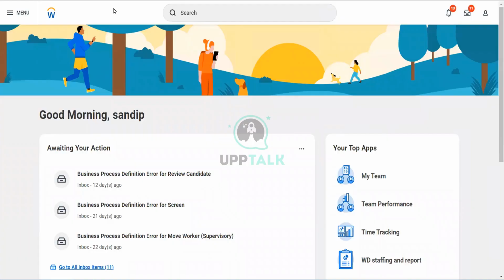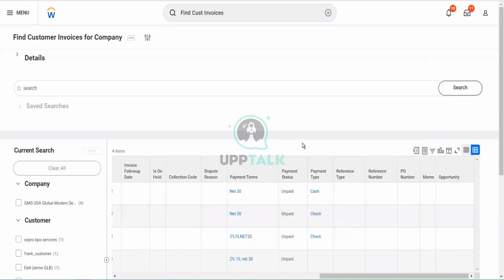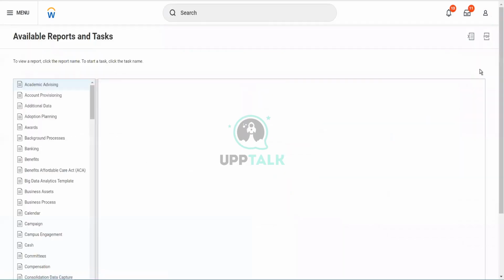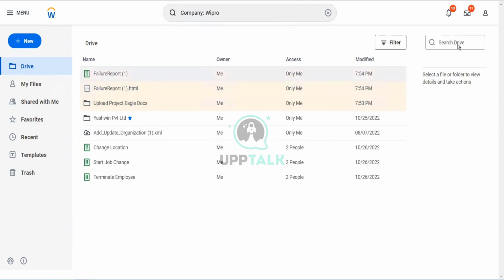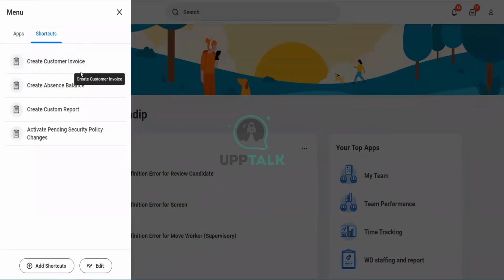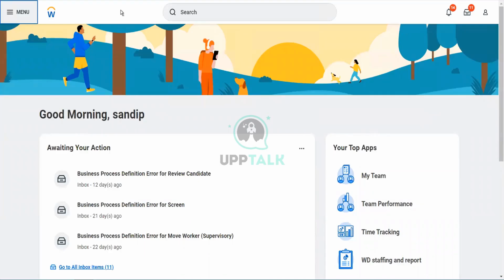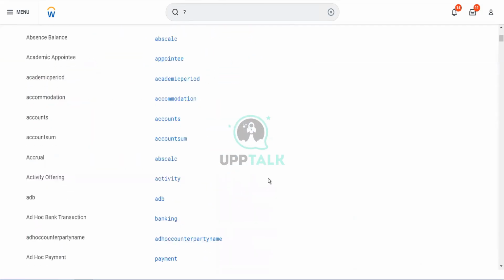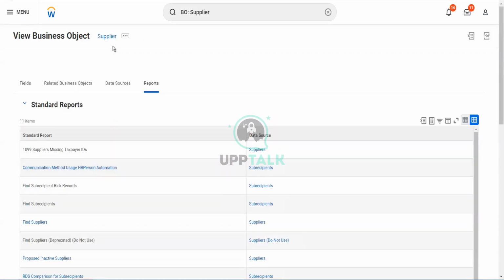Workday Finance Introduction | Introduction to Workday Finance | UppTalk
📘 Welcome to your ultimate introduction to Workday Finance! This video is your go-to guide to understanding the Workday Finance module, its capabilities, and how it integrates within the broader Workday ecosystem.

👨‍🏫 What you’ll learn in this video:

✅ What is Workday Finance?
✅ Key features and functions of Workday Finance
✅ How finance integrates with Workday HCM and Payroll
✅ Real-time financial data insights and dashboards
✅ Demo of key financial operations
✅ Benefits of using Workday Finance in organizations
✅ Roles and responsibilities in the Workday Finance ecosystem

Explore More:

Workday Accounting Center
Workday Finance Overview
Workday Budgeting
Workday Supplier Accounts
Workday Accounts Payable
Workday Accounts Receivable
Workday Financial Reports
Workday General Ledger
Workday Cash Management
Workday Project Accounting
Workday Grants Management
Workday Business Assets
Workday Financial Integration
Workday Revenue Management
Workday Procurement
Workday Audit and Compliance
Workday Expense Management
Workday Finance Demo
Workday Invoice Processing
Workday Finance Implementation
Workday Transaction Processing
Workday Financial Analytics
Workday Planning
Workday Finance Navigation